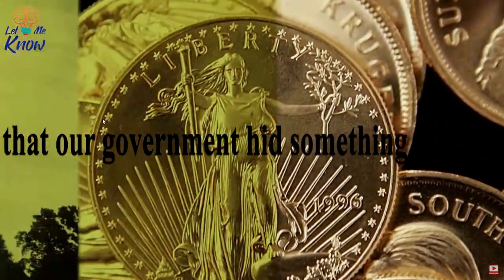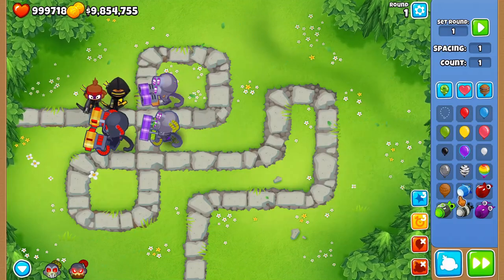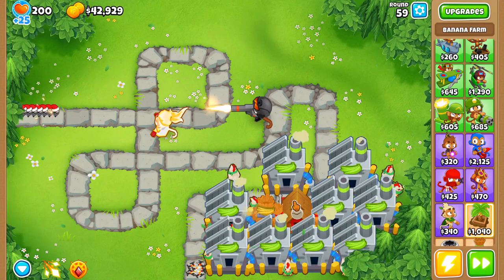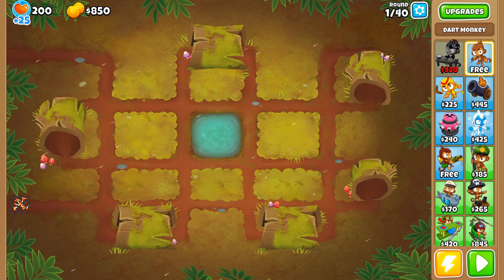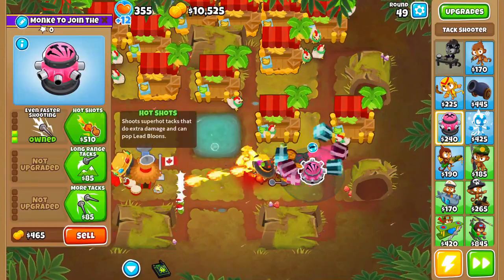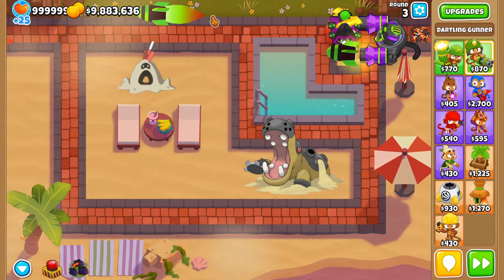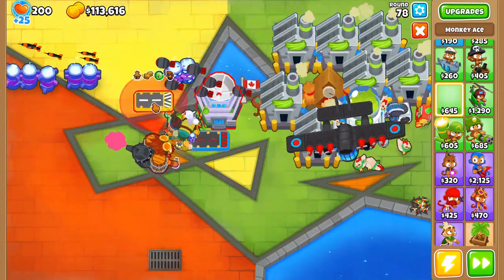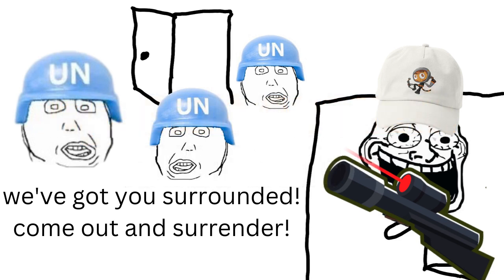How to get EVERY Hidden Achievement in BTD6!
Uncovering the secrets of BTD6, leaving no achievement unturned.  This video will pull the curtain on how to conquer each and every secret achievement.  I can still hear the government agents outside my building, but I had to do what I had to do.  A comprehensive video on all hidden achievements is just my civic duty.

Timestamps:
Intro 0:00
Big Bloons 0:35
Golden Ticket 0:51
Chunky Monkeys 1:19
Mo Heroes, Mo Problems 1:59
Stubborn Strategy 2:29
Not Lacking Critical Information 3:02
Strangely Adorable 3:28
Josh's Constant 8:53
Alchermistman and Bloonacleboy 9:27
2 TC 14:43
Perfect Paragon 15:26
Bill Greates 21:27
Finale 22:01

Bill Greates Achievement Credits to @iinventedpigeons1212, @gamergabe2135, and @lucass4827 thanks for getting me the achievement and footage on stream!